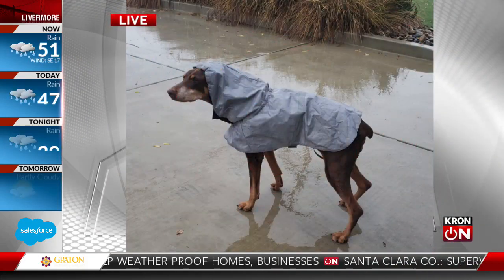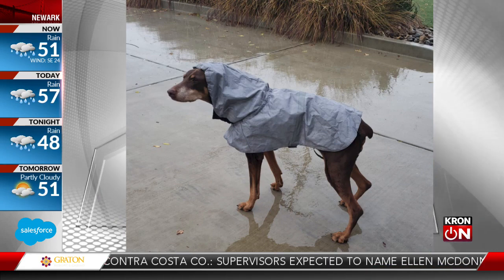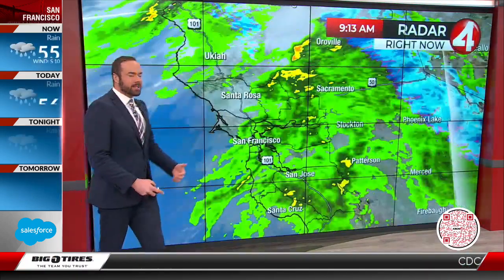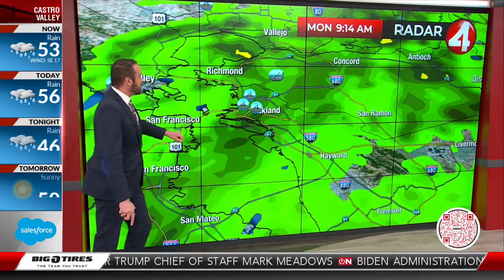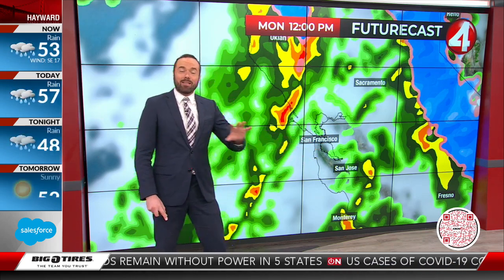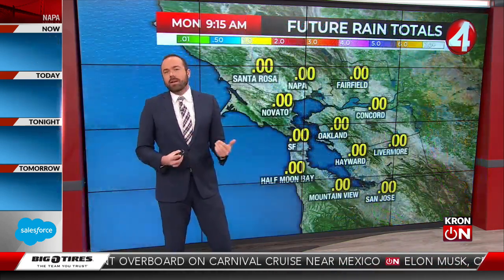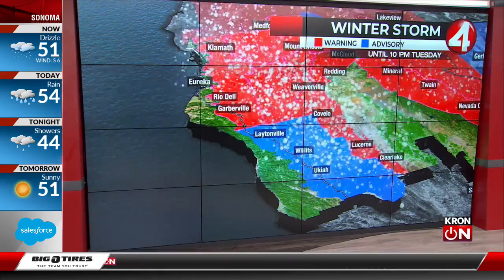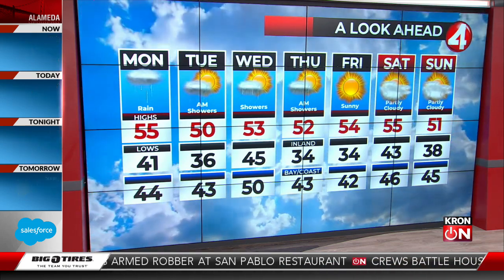Latest Weather Update: 9:20 a.m.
John Shrable tells you the timing of this storm.